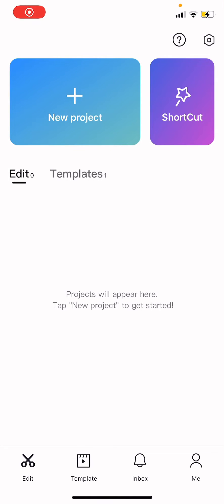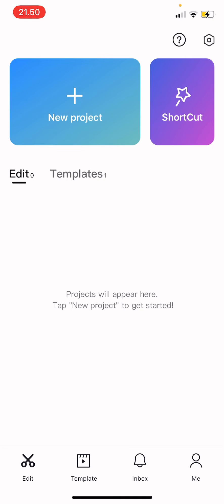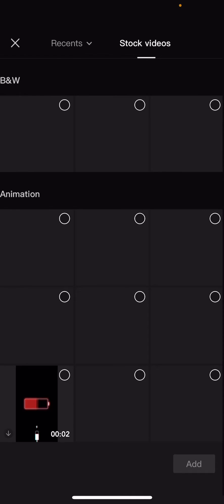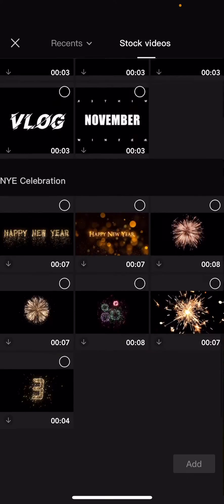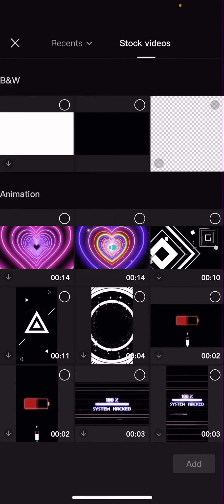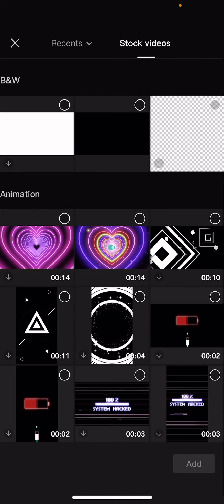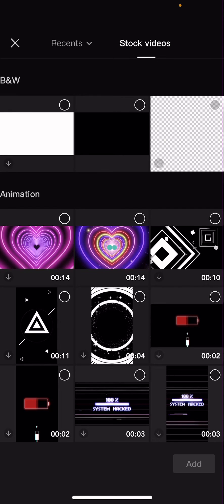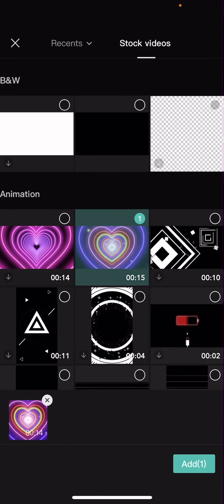How To Get Clips For CapCut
This tutorial will show how you can get clips for CapCut.